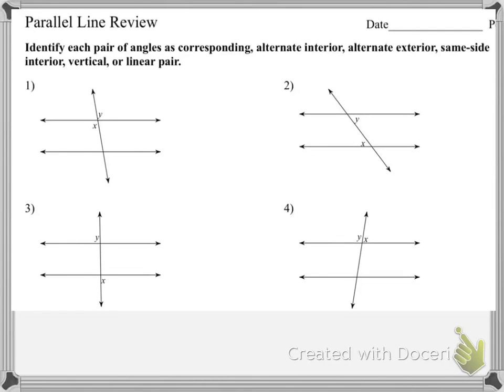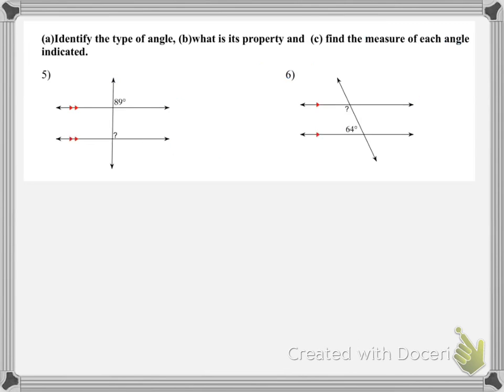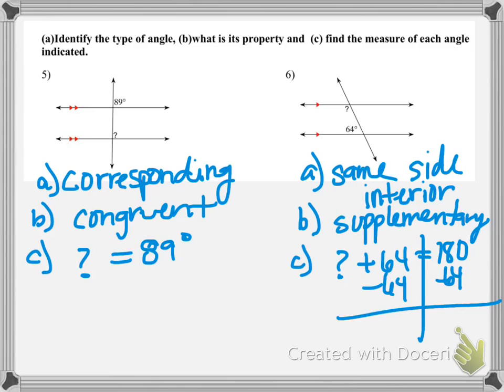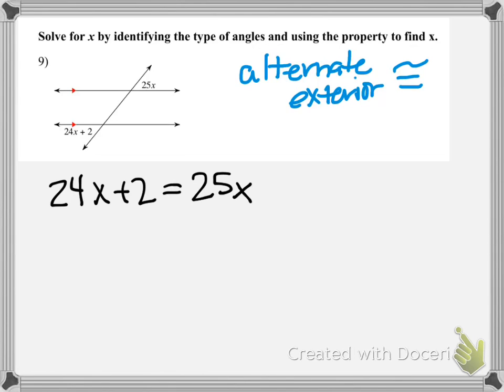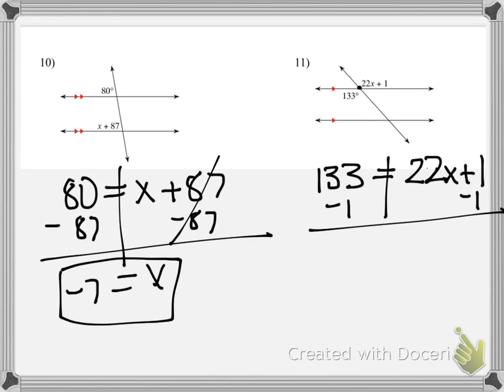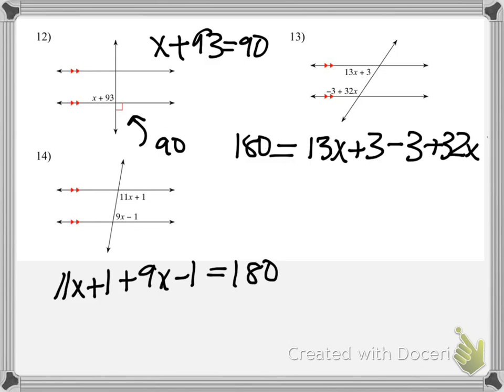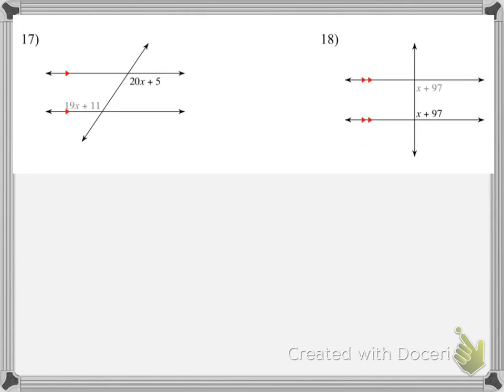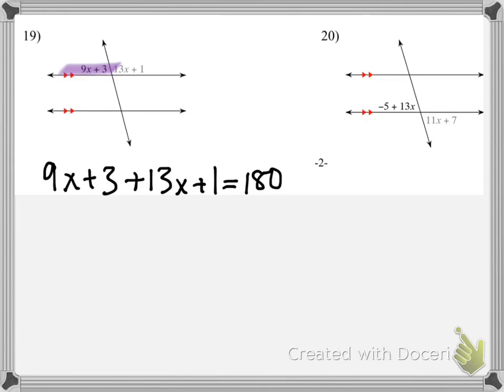Parallel Line Review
Review on different angles created by parallel lines that are cut by a transversal.